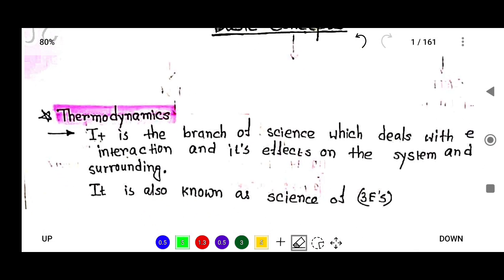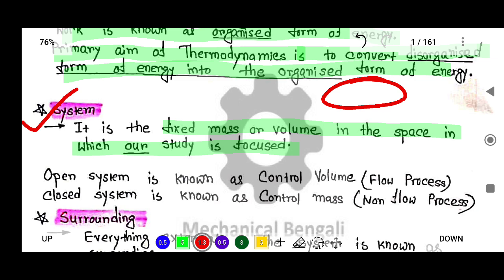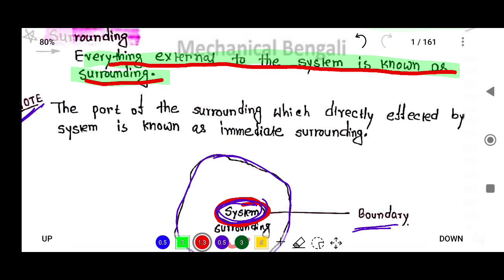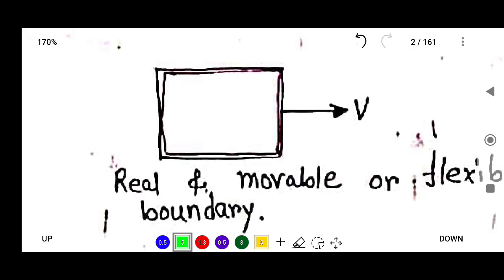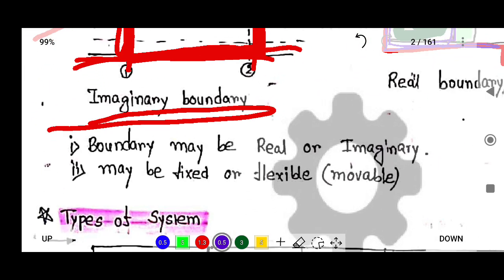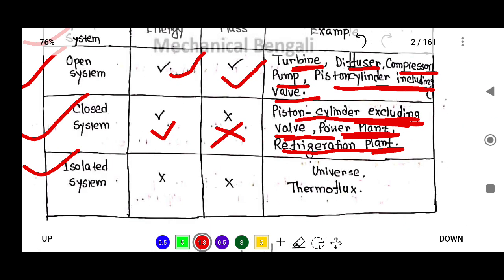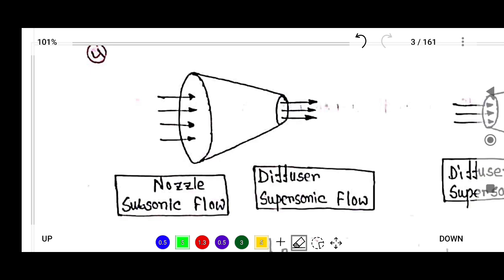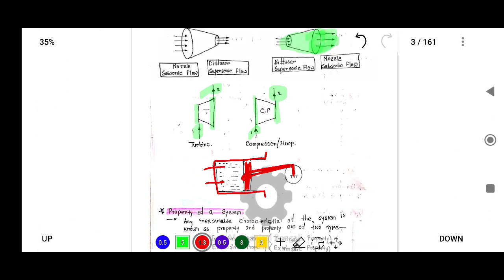Lecture-1 | Basic Concept | Thermodynamics | By Chandan Sir | Mechanical Bengali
MECHANICAL ENGINEERING HAND WRITTEN NOTES (pdf) for GATE, ESE, SSC JE, ISRO, DRDO, BARC and other competitive exams.